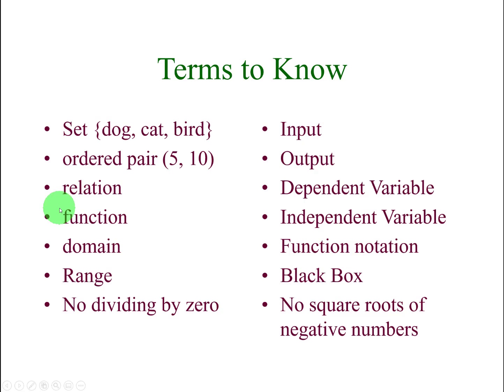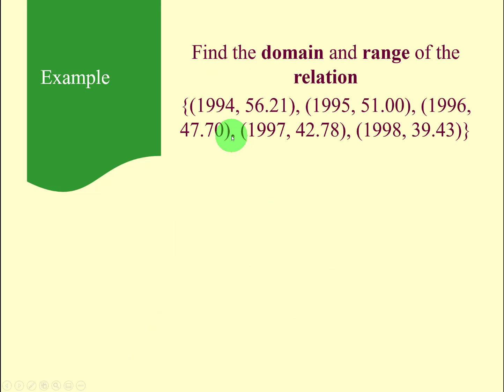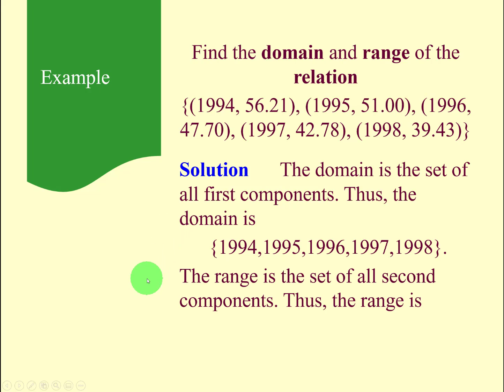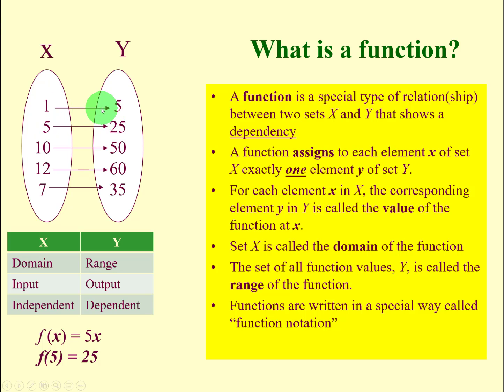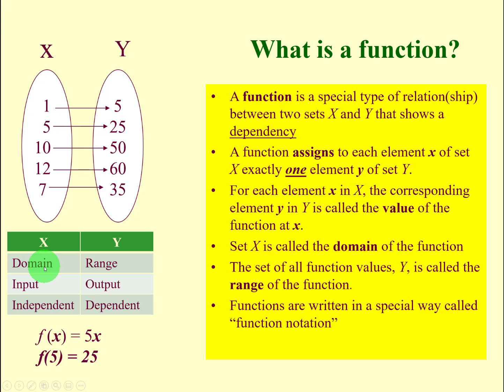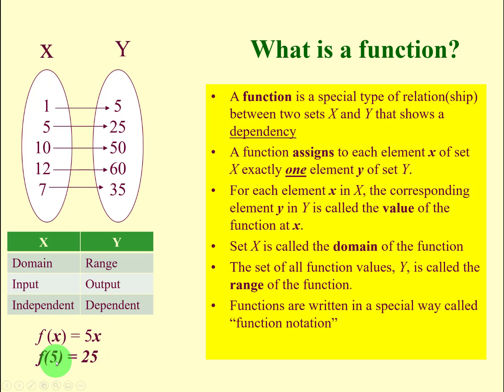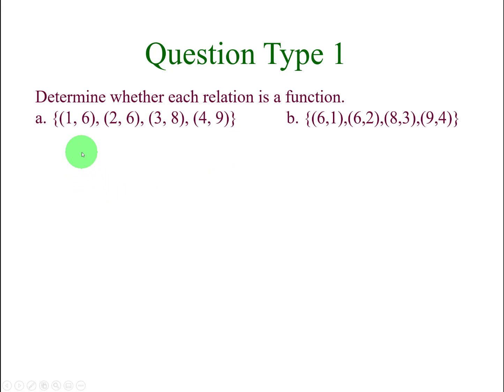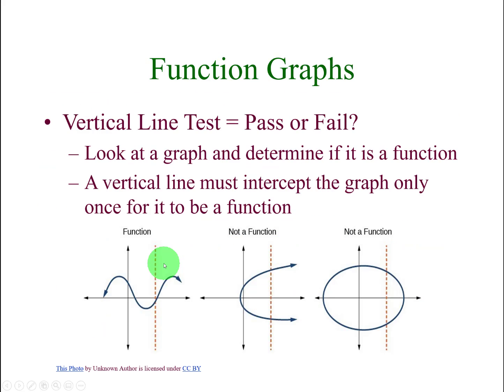How to understand Functions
A short but comprehensive introduction to the Basics of Functions in math that is suitable for all ages.